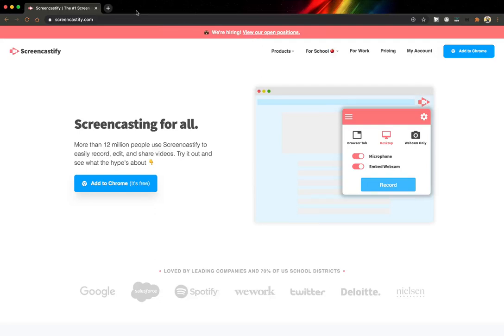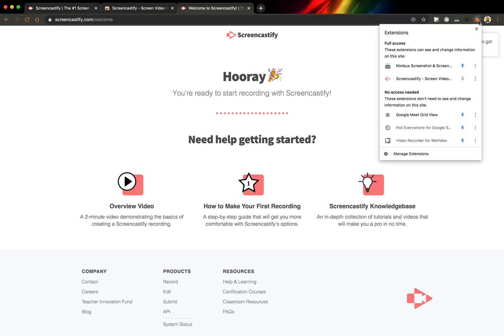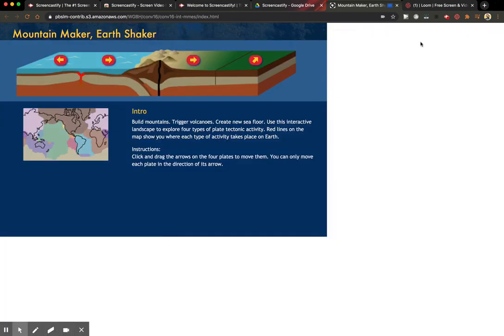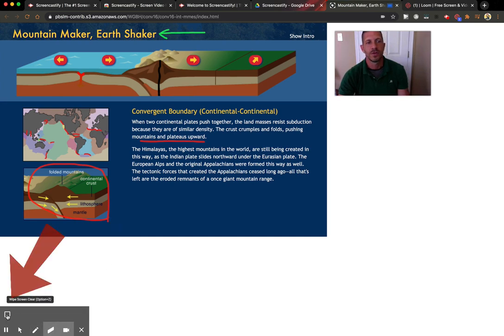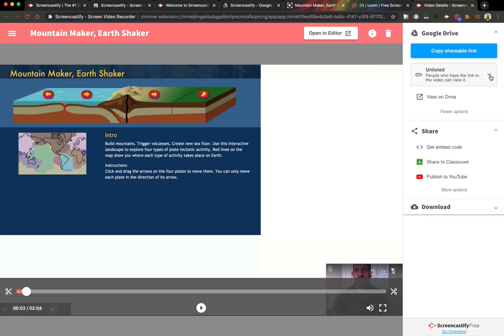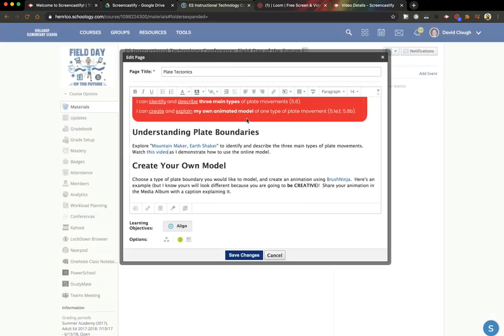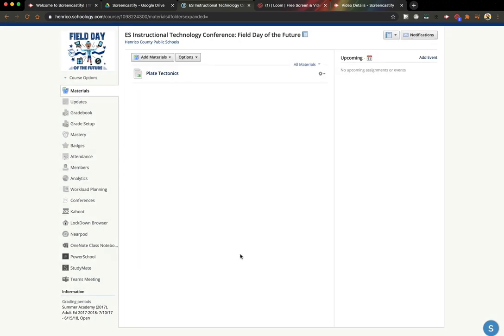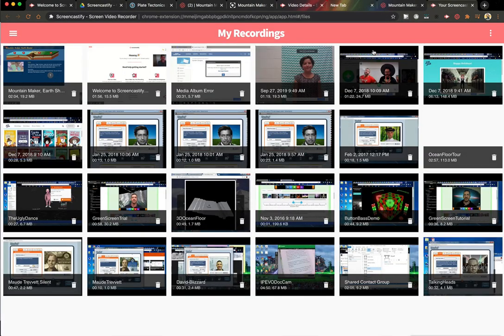Screencastify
Learn how to use Screencastify to record a lesson and share it in Schoology.
0:00 Installing the Extension
0:35 Setting up Screencastify
0:58 Recording your Video
2:47 Trimming your Video
3:10 Sharing on Schoology
5:20 Finding your Recordings